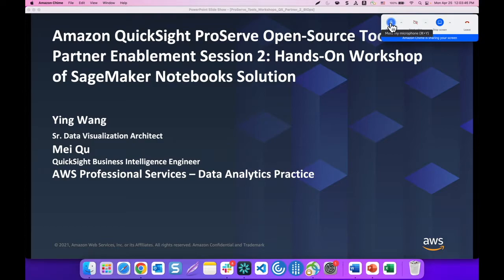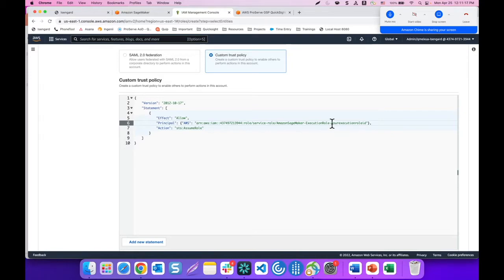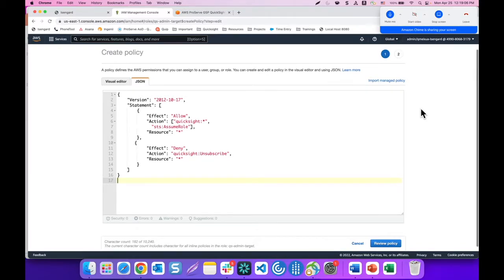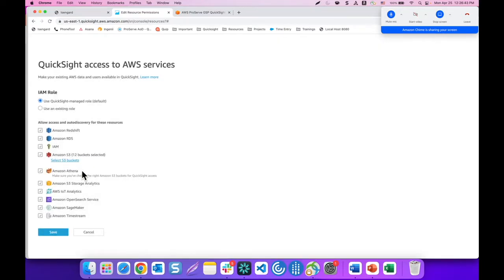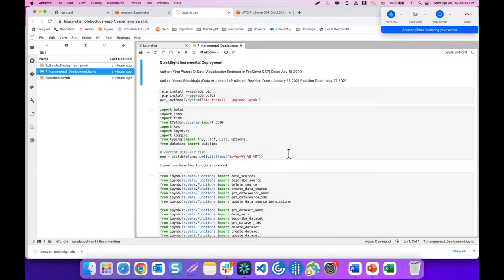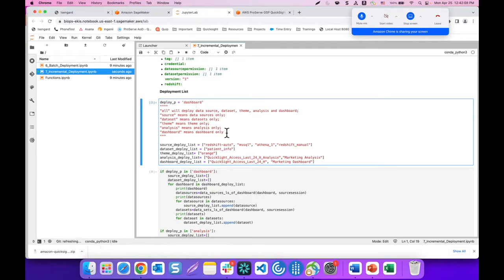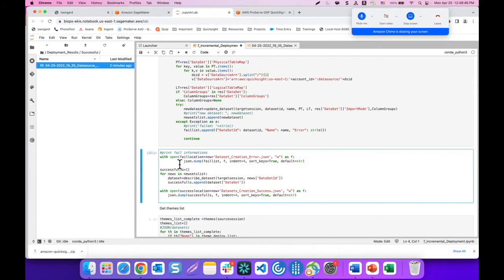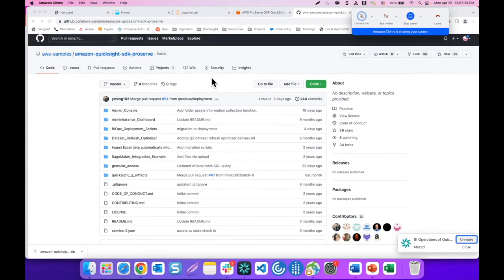BI Operations of QuickSight Session 2: SageMaker Notebooks of Deployment Scripts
DevOps is a set of practices that combines software development and IT operations. It aims to shorten the systems development lifecycle and provide continuous delivery with high software quality. Similarly, BIOps (business intelligence and IT operations) can help your Amazon QuickSight admin team automate assets migration and version control. Your team can design the migration and version control strategy in your organization by following the suggested pattern in this video. You can utilize the suggested framework and sample scripts to reduce your daily workload.

This workshop will provide one option of deployment across accounts. Utilizing the steps outlined in this workshop we will provide deployment python scripts in Amazon SageMaker notebooks for data scientists or engineers. These Python scripts can do batch deployment (deploying all assets of the source account to the target account) and on-demand incremental deployment (deploying specific assets across accounts). We will deliver a hands-on workshop to guild you through the process step by step